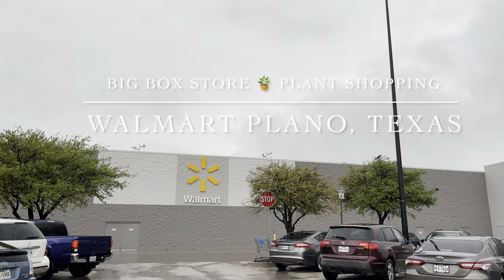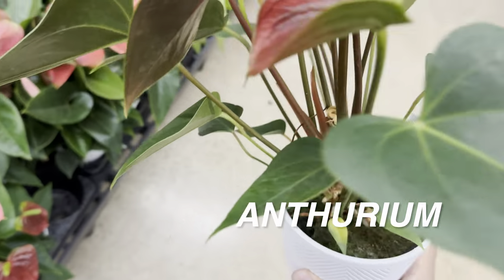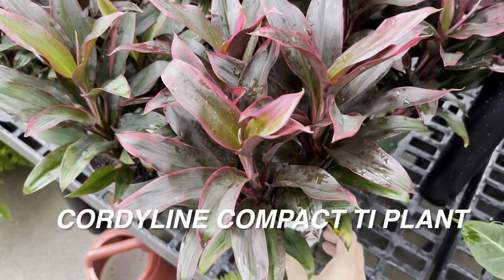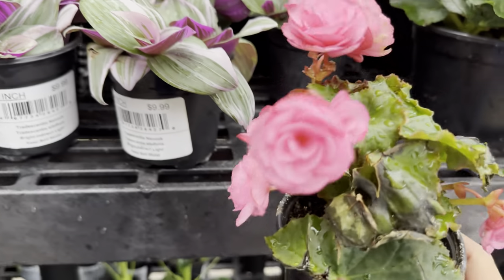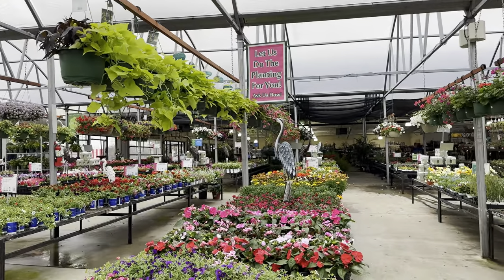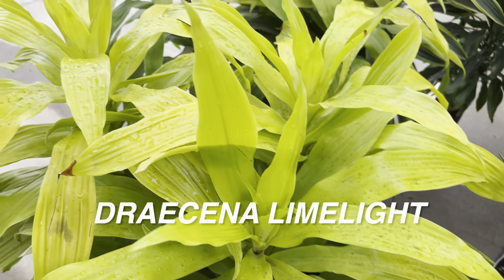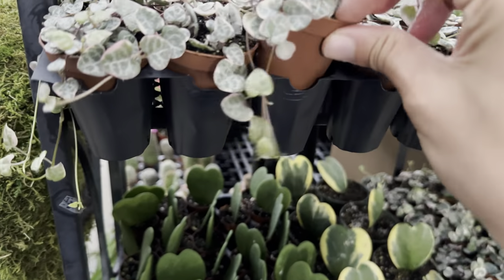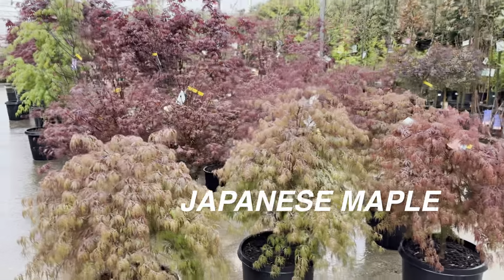Big Box Store Houseplants Shopping Walmart Restock Indoor Plants Calloways Nursery Tour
Exploring Big Box and Local Nurseries for Common and Rare Houseplants in Plano, Texas

Join us on a plant lover's adventure as we delve into the lush world of houseplants at Walmart in Plano, Texas, and Calloway's Nursery, a beloved local chain in the Dallas-Fort Worth area. At Walmart, we explore a myriad of common and rare indoor plants, including the popular Costa Farms trending Tropicals collection. From vibrant pothos varieties to exotic calatheas, we uncover a treasure trove of greenery perfect for any plant enthusiast.

Venturing further, we step into Calloway's Nursery, where a vast array of houseplants and outdoor gardening plants await. Marvel at the diverse selection of foliage, from classic spider plants to unique air plants, each with its own care needs and aesthetic appeal. Delve into the world of plant care as we discuss watering schedules, light requirements, and the benefits of each plant species.

Join us on this botanical journey as we immerse ourselves in the beauty of nature, sharing insights on plant names, care tips, and captivating plant commentary. Whether you're a seasoned plant parent or a budding enthusiast, this video promises to inspire and educate, offering a glimpse into the enchanting world of indoor and outdoor greenery. Don't miss out on this botanical escapade through Walmart and Calloway's Nursery in Plano, Texas!

plants

Music credits